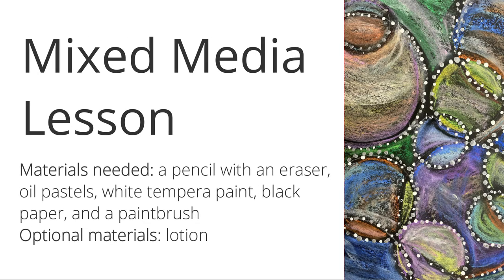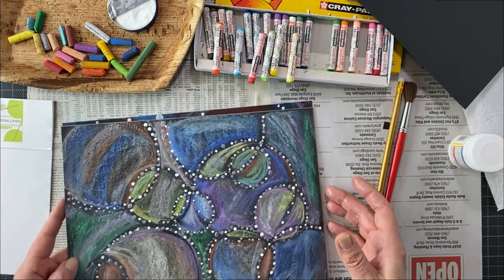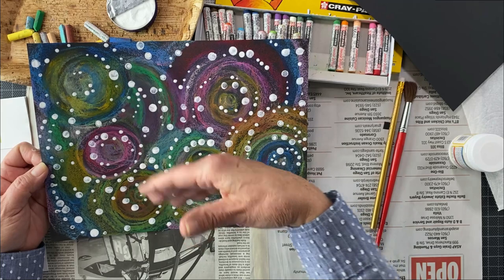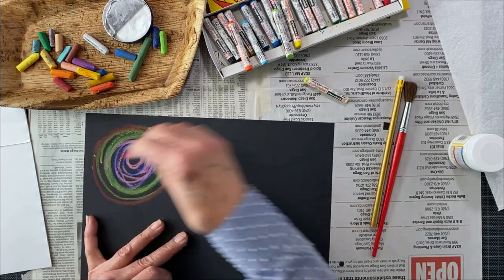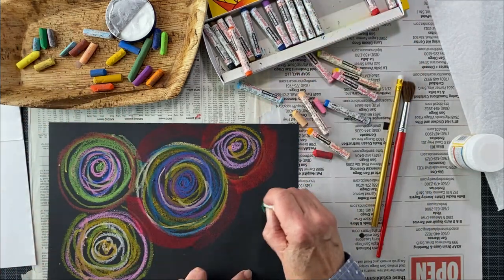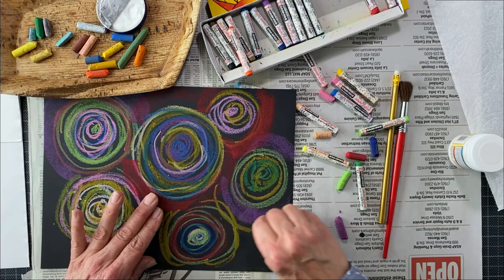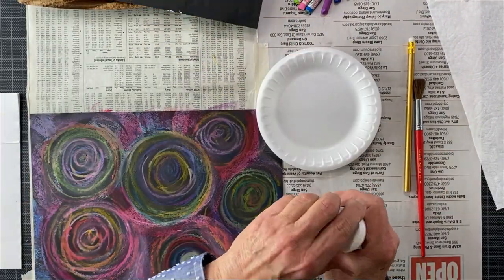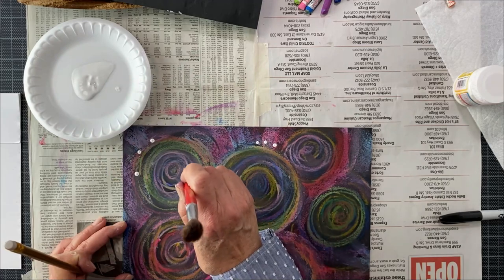Cosmic Paint and Pastels - Mixed Media Art Class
This art lesson eases you into the world of mixed media with out-of-this-world results! Miss Linda shows you how to make a colorful, geometric piece of abstract art using oil pastels and tempera paint.

0:00-0:20 Introduction and background
0:21-13:54 Mixed media lesson
13:55-14:27 Goodbye and social media info

Materials:
A pencil with an eraser
White tempera paint
Oil pastels
Black paper
A paintbrush

Optional materials:
Lotion